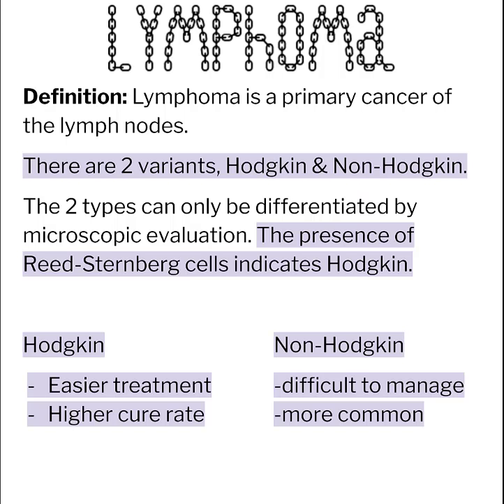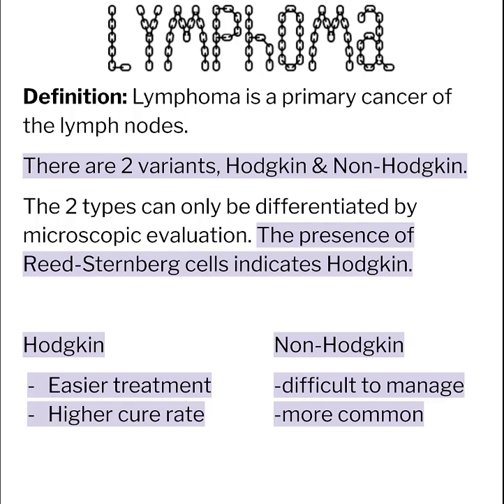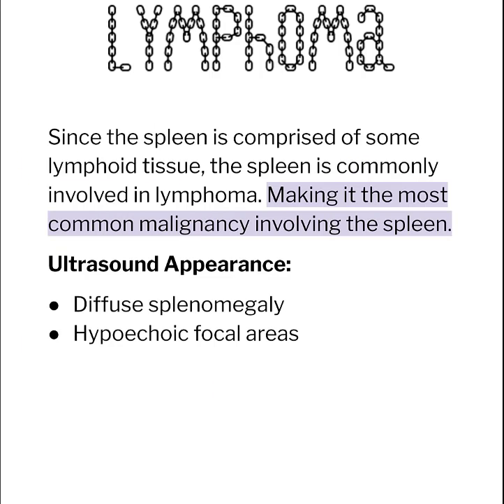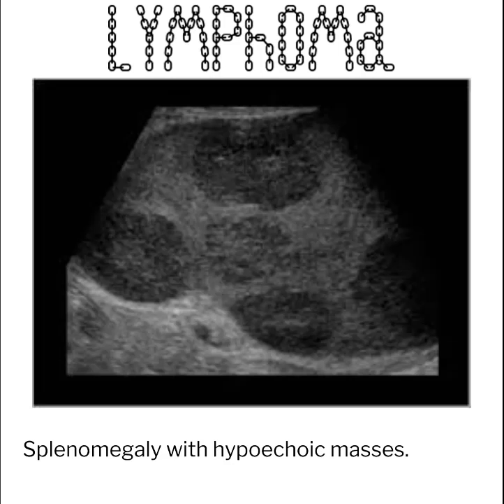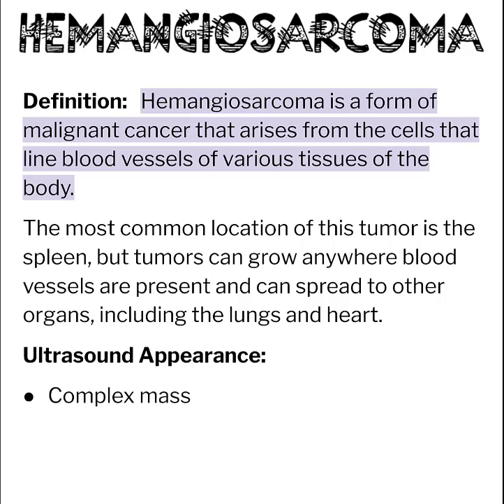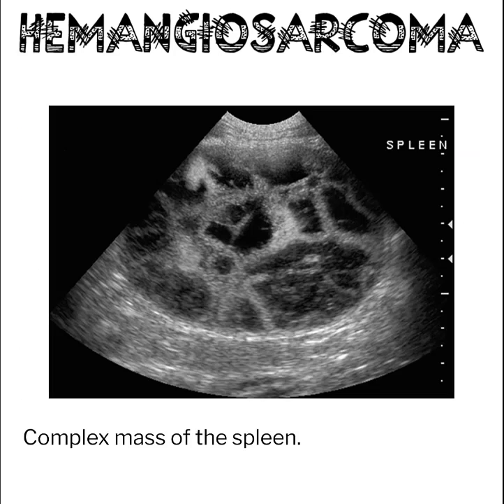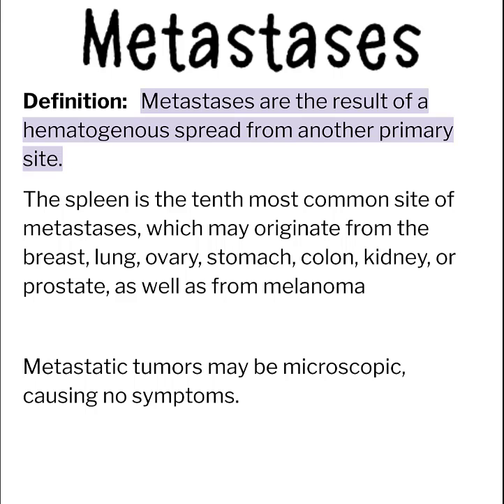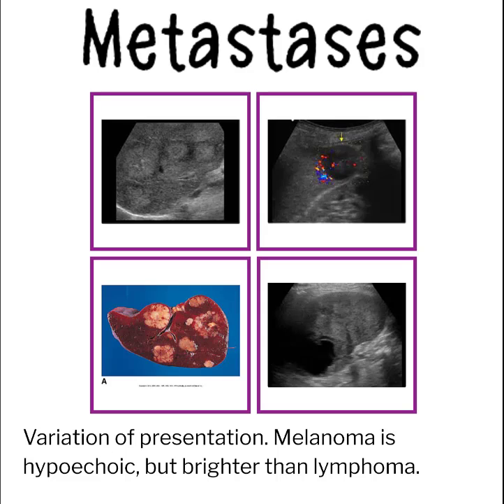7 Spleen Pathology Malignant